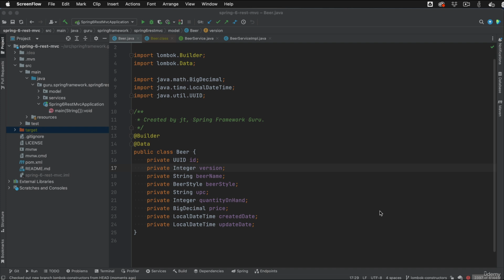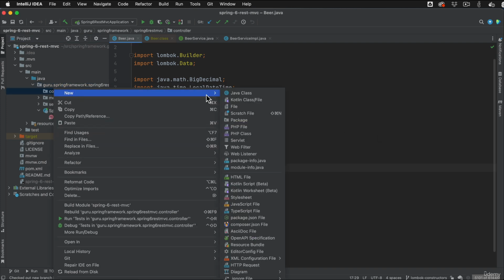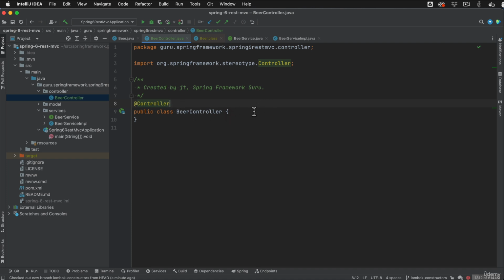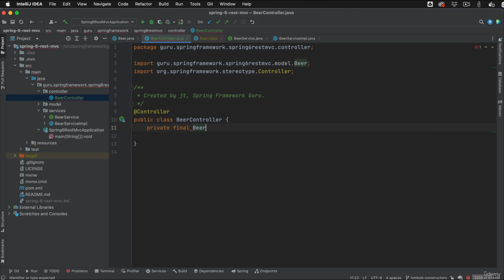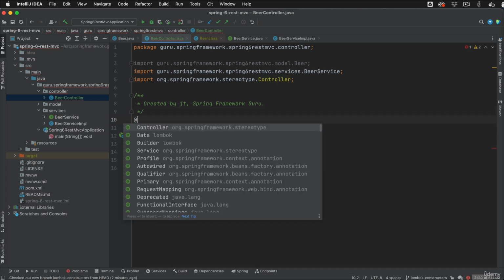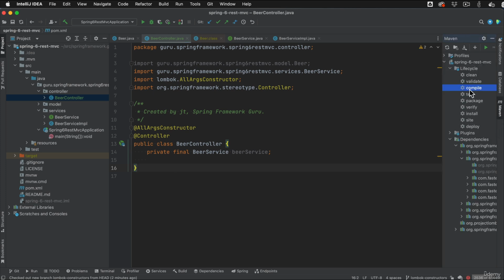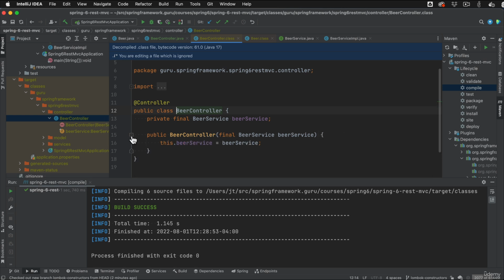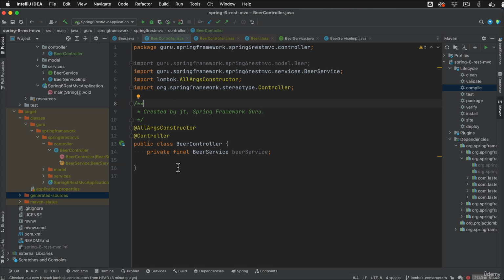54 - Project Lombok Constructors